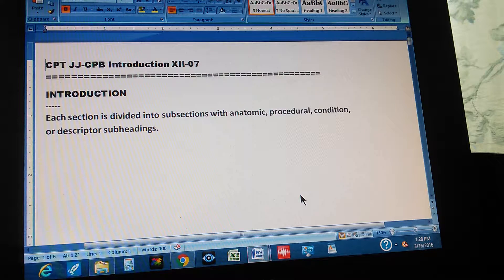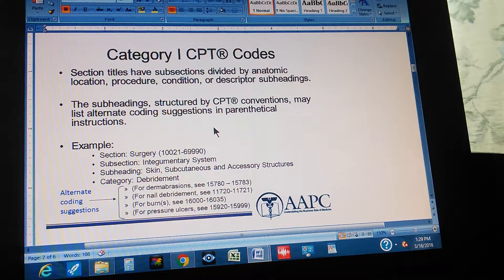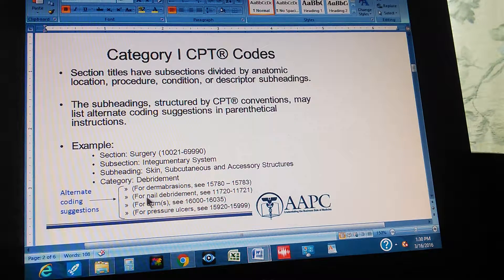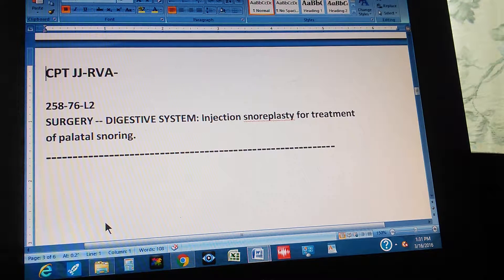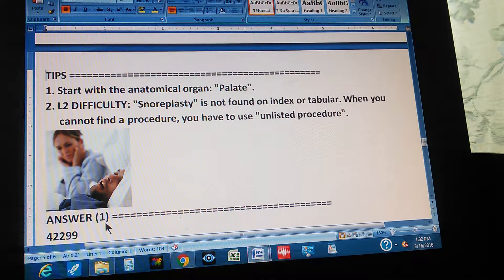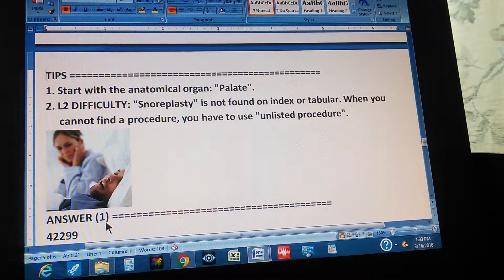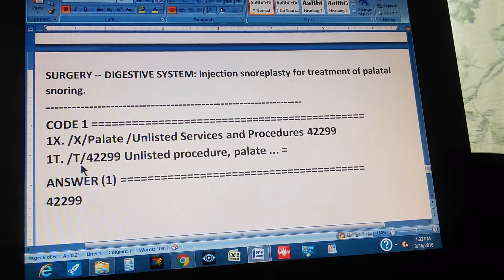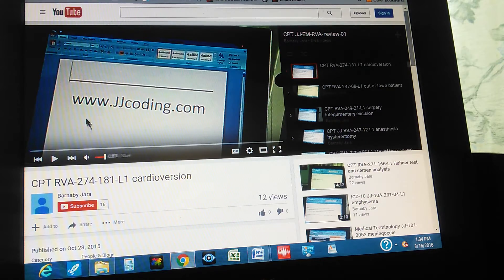CPT JJ-RVA-258-76-L2 surgery digestive system palate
(updated 3/10/17)

SURGERY -- DIGESTIVE SYSTEM: Injection SNOREPLASTY for TREATMENT OF PALATAL SNORING.